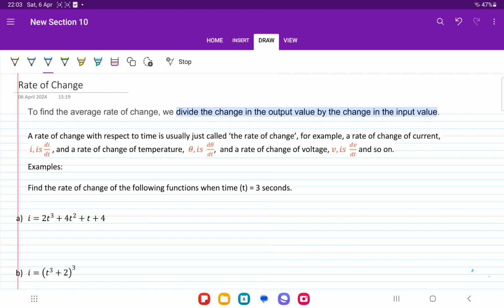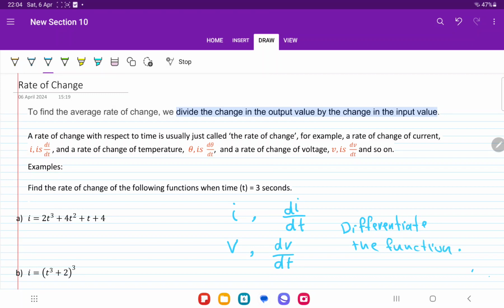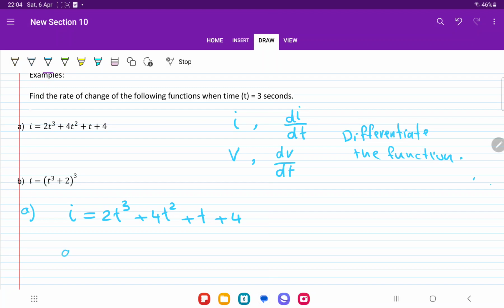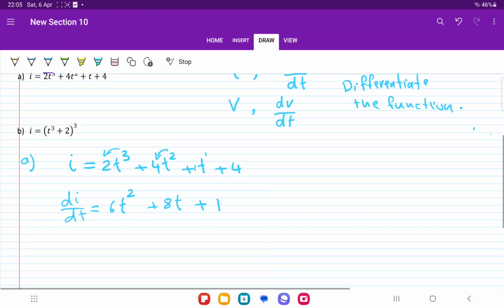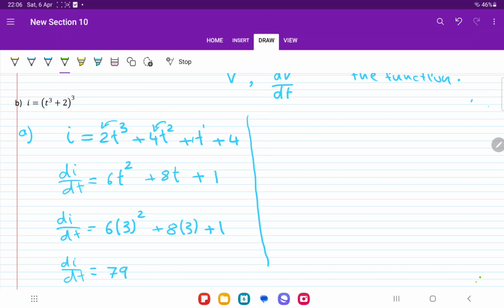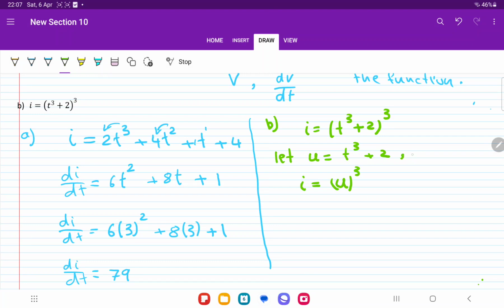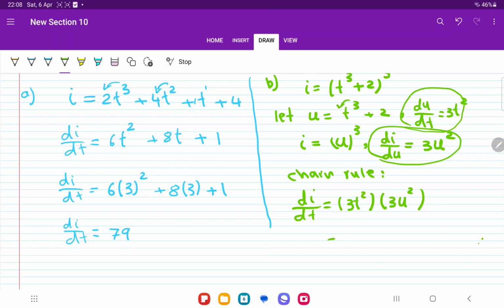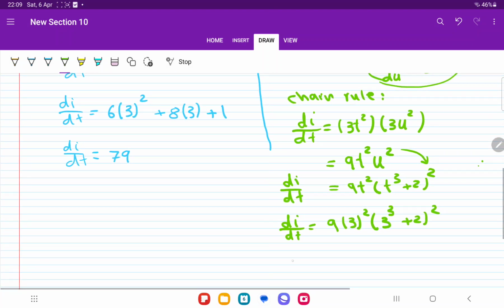Rate of Change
Find the rate of change of voltage and the rate of change of current using differentiation.